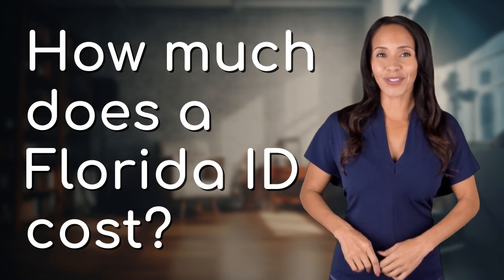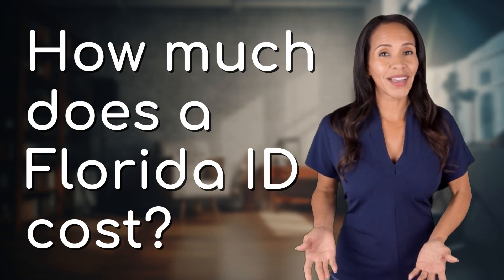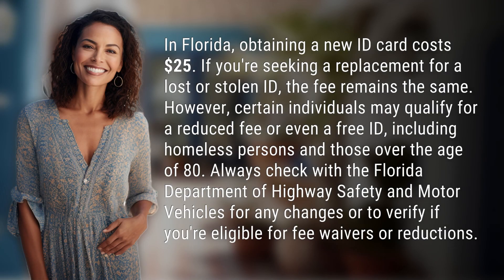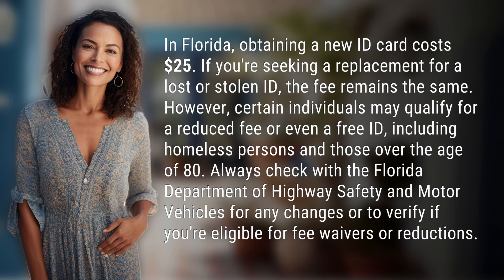How much does a Florida ID cost?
Florida ID Card Cost: What You Need to Know 👉 Florida ID Costs 👉 Discover the cost of obtaining a Florida ID card and learn about possible fee waivers for eligible individuals. Stay informed with the latest information from the Florida Department of Highway Safety and Motor Vehicles.

Laura S. Harris (2024, March 30.) How much does a Florida ID cost?
    🌐 AskAbout.video